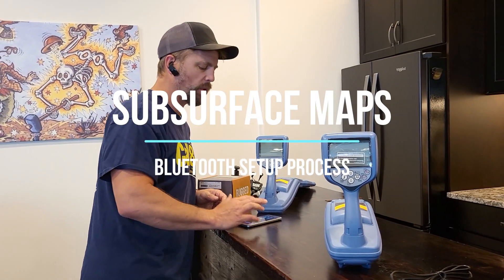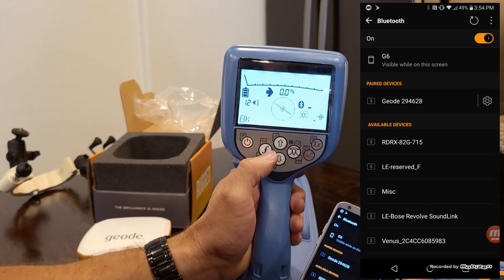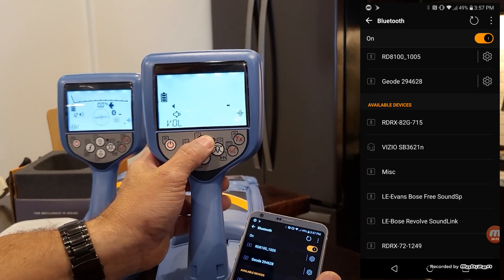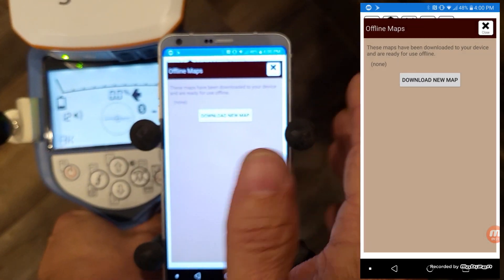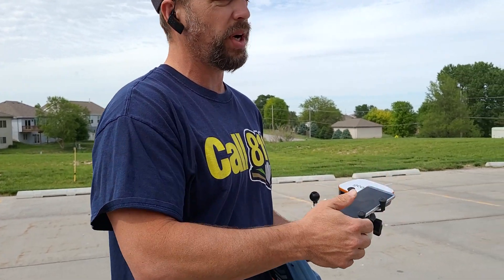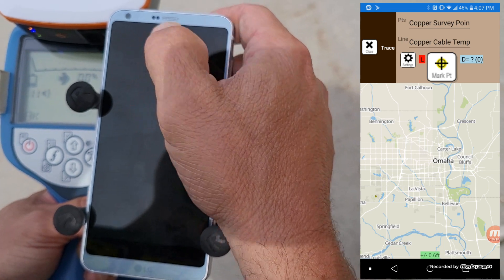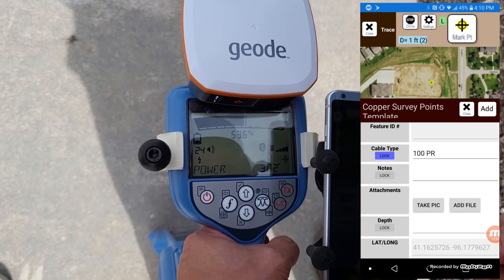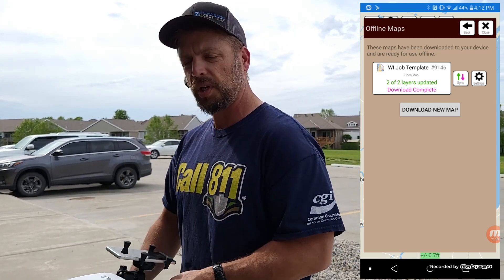Radiodetection Locator & GPS device pairing to Subsurface Maps Android App for Utility GPS Mapping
Intro 00:00
Unpacking the Geode GPS 00:40
Bluetooth Pairing 01:28
Bluetooth Pairing the RD8100 Locator 02:28
Bluetooth Pairing the RD8200 Locator 05:05
Installing the Locator GPS Mount 06:40
Installing Subsurface Maps Offline Android App 07:28
Starting the Subsurface Maps App 07:54
GPS Startup outside 09:47
GPS Setup in the App 11:11
Locator Setup in the App (GPS Trace mode) 12:00
Taking readings with the Locator Survey button 14:00
Completing the line you located 16:29
Syncing the Field Map to the Cloud Database 16:53
Instructional video for getting started with the Subsurface Maps Android App.  Pairing the Radiodetection Locator & Geode GPS device to Subsurface Maps Android App on your Android device.